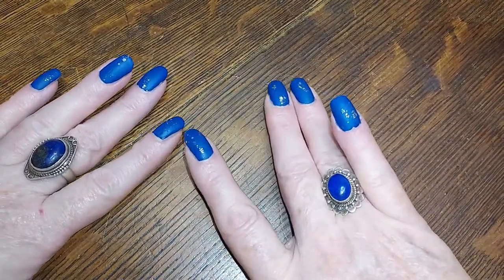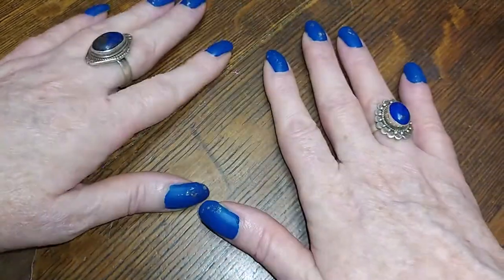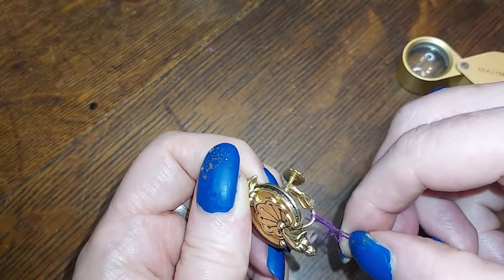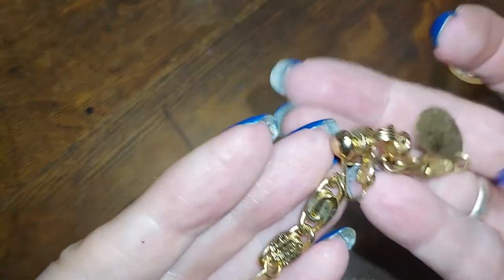New Vintage lot from SGW Part 10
If you have not purchased from me before, please send your information to . Thank you all for sharing this fun journey with me!
Mail:
Sooz Gillespie
206 Clinton Street
POBox 624
Delaware City, DE
19706